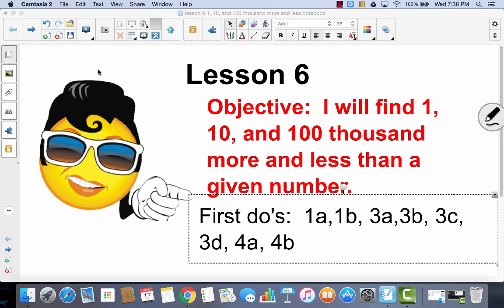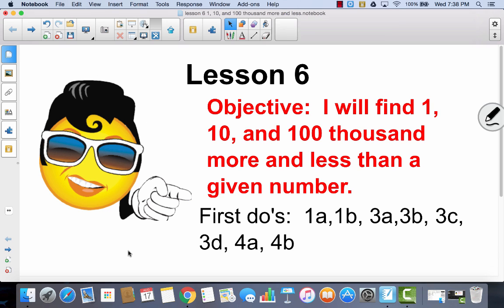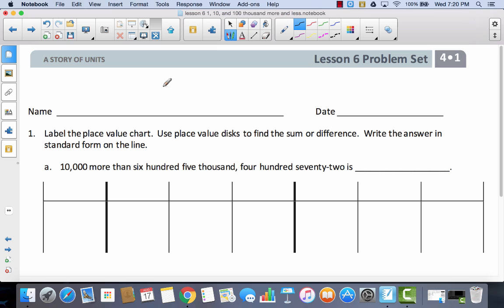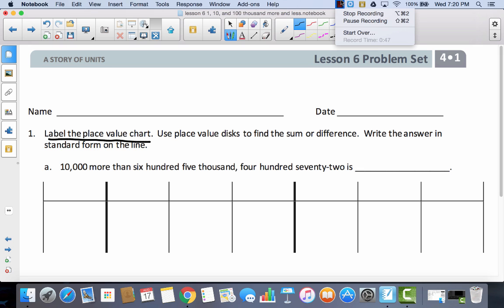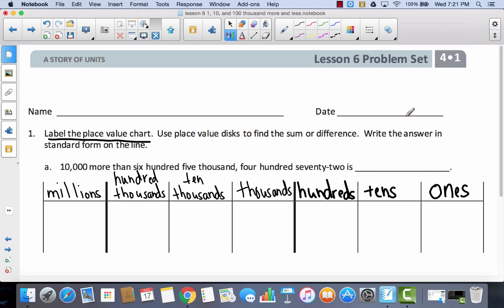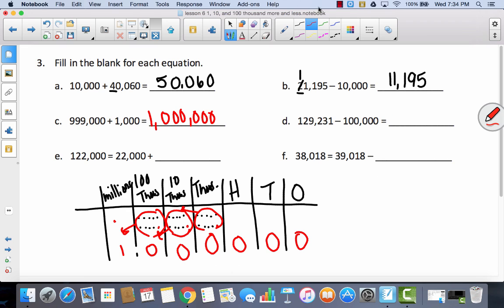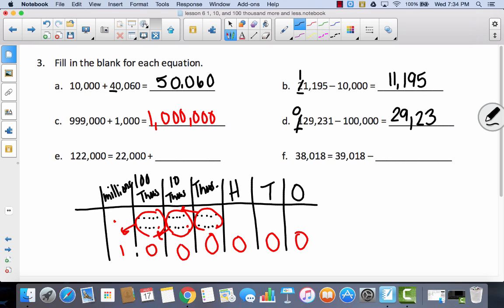Module 1 lesson 6